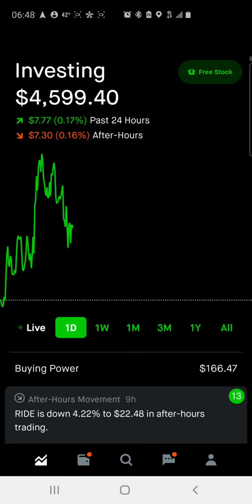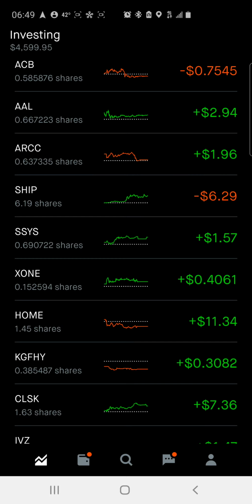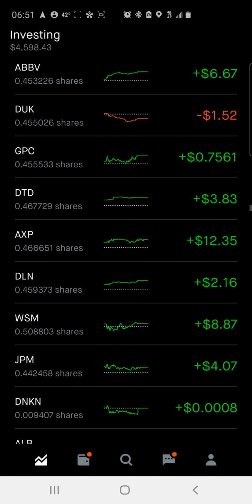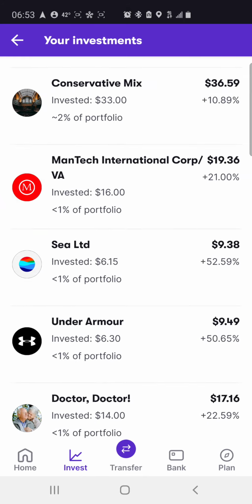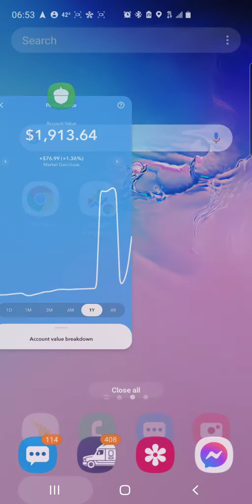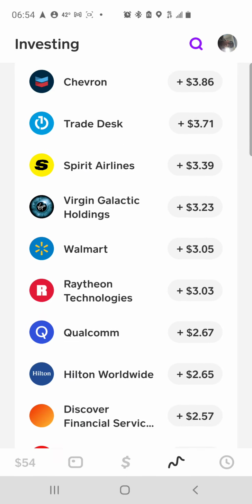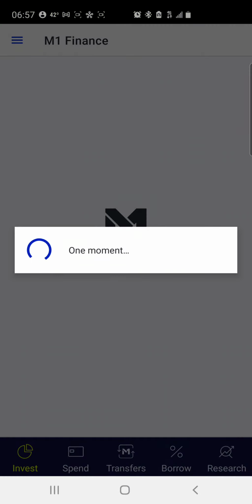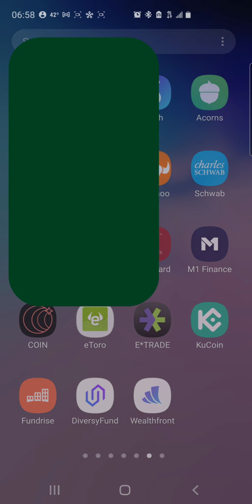welcome 🙏 to house 🏠 money 💰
Welcome to the house 🏠 money 💰 investing channel